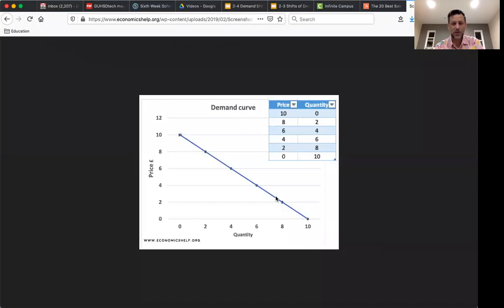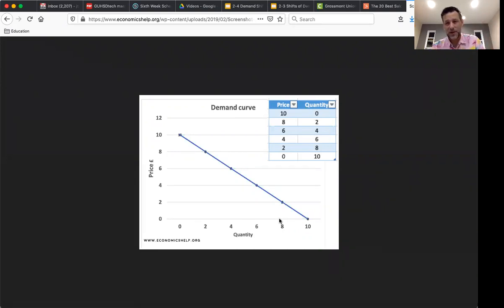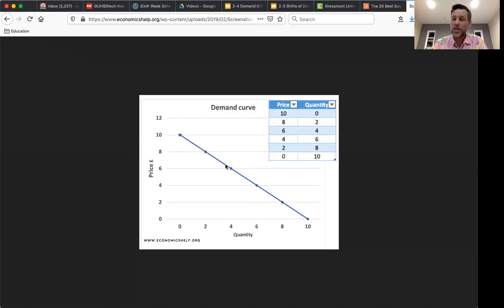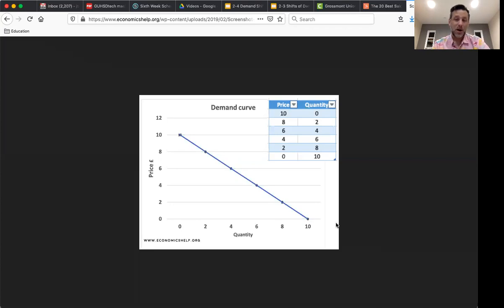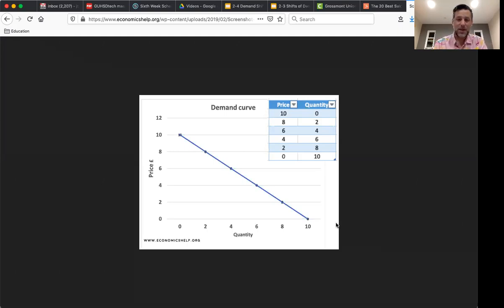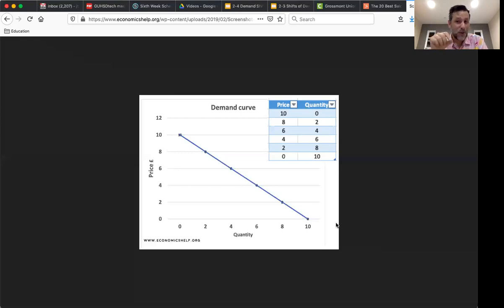Economics: Change in Demand versus Change in Quantity Demanded on graph (Curve Move versus Shift)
Mr Tweet goes over the demand curve and the difference between a change in demand and change in quantity demanded.